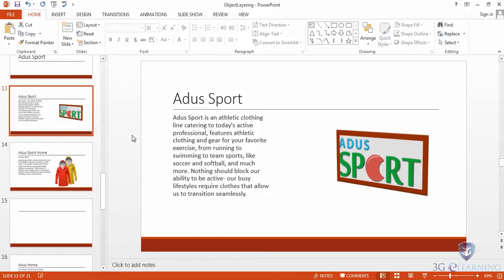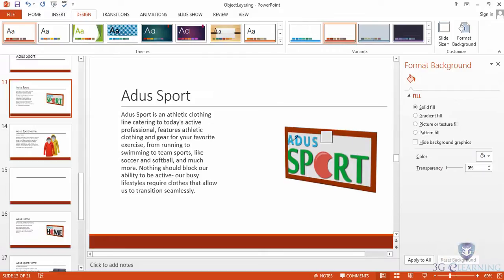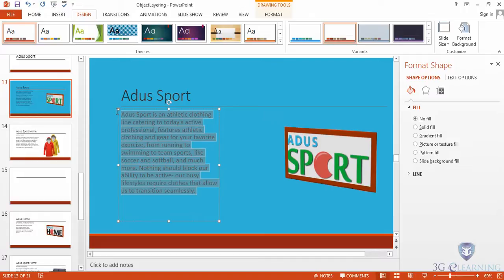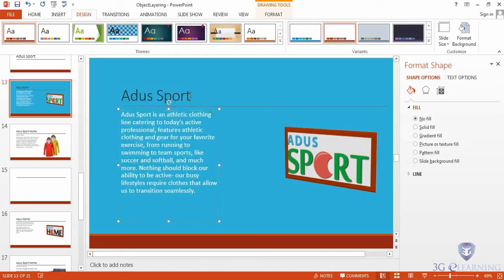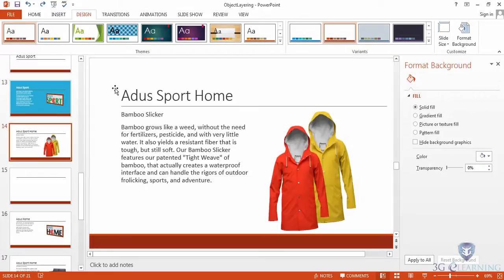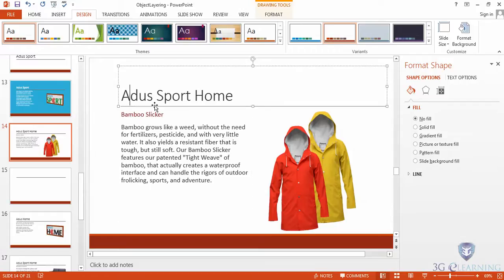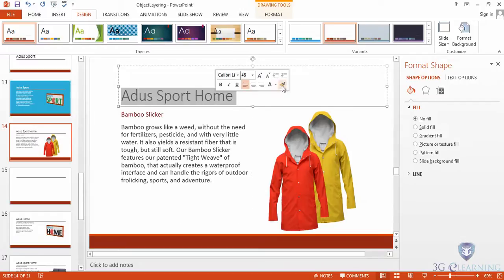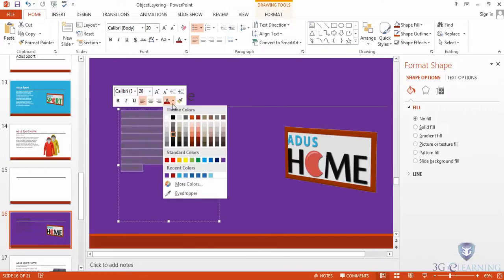19 Eyedropper Tool